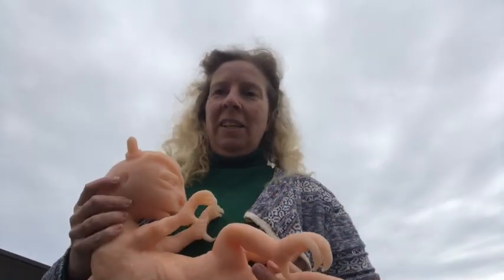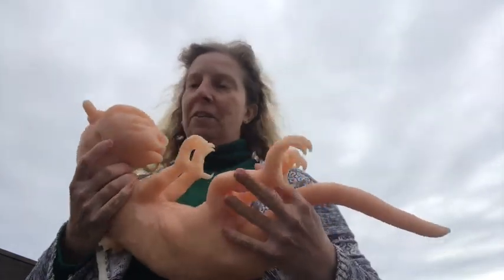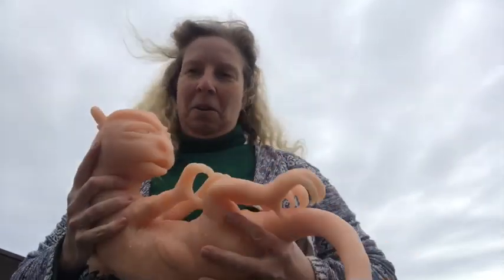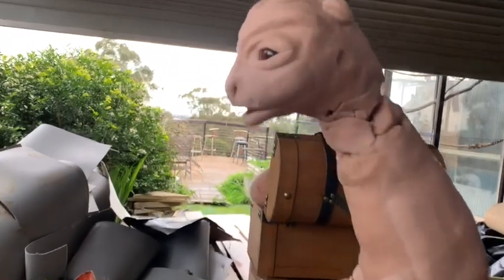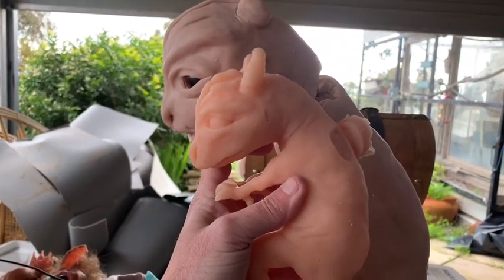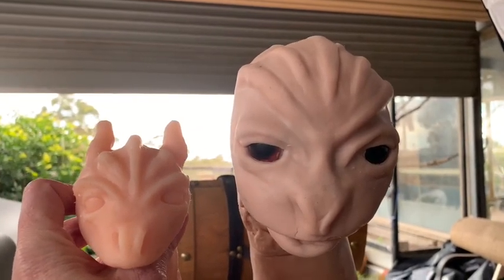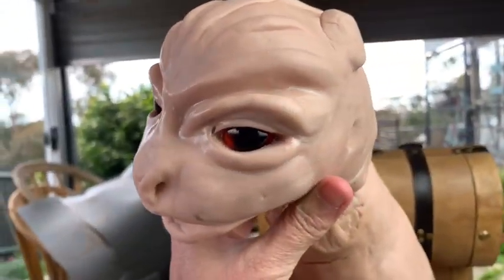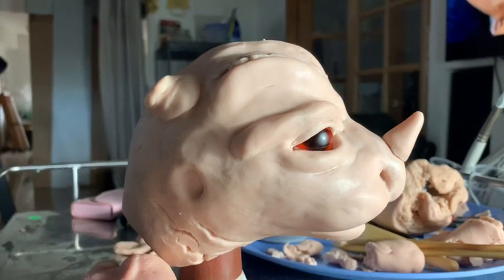Working on a baby dragon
Creating a baby dragon in silicone